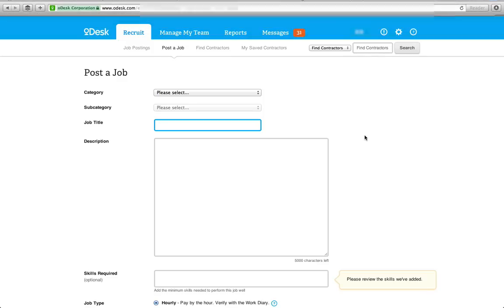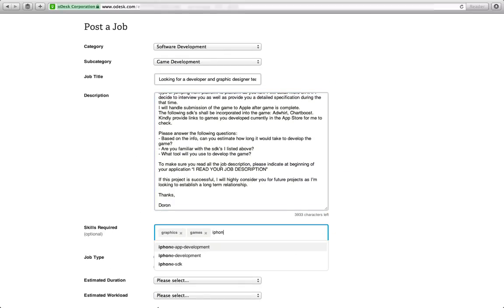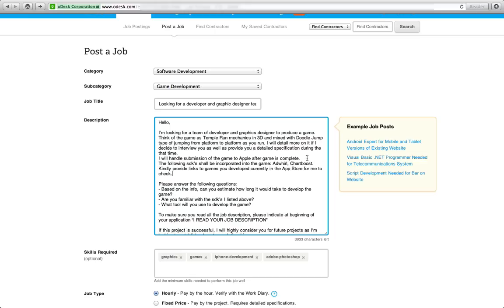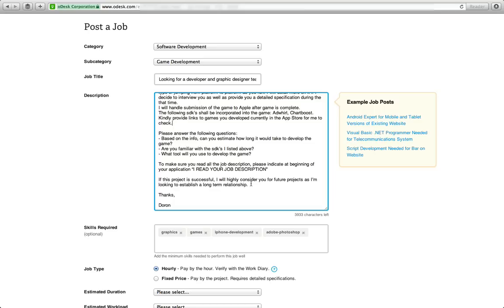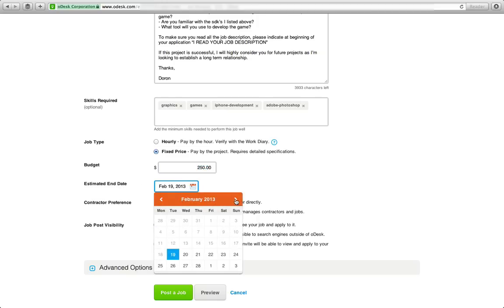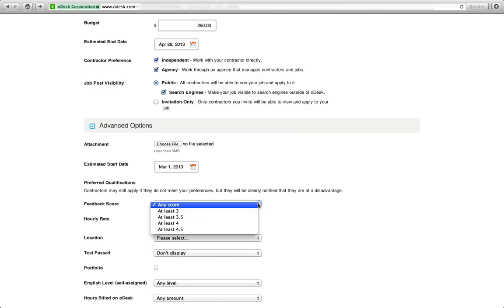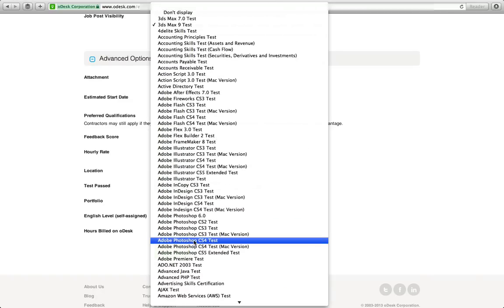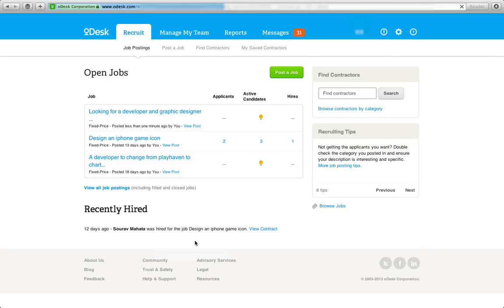oDesk Tutorial - How To Post a Job on oDesk When Looking for Game Developer or Other Contractor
- Teaching you how to develop mobile games by outsourcing, no code required.
This video will show you the best way to post a job (using oDesk)attracting the qualified developer, graphic designer, or any type of contractor. No more than what you need to know, no less.

Head over to my blog for a FREE guide on how to successfully hire the best game developers - full with pro tips